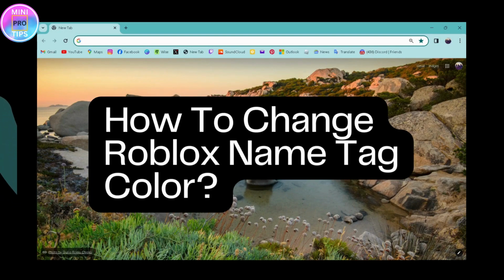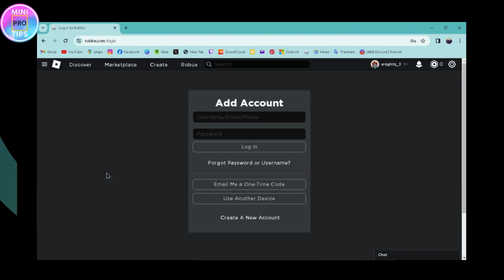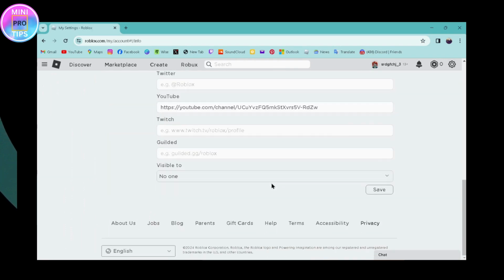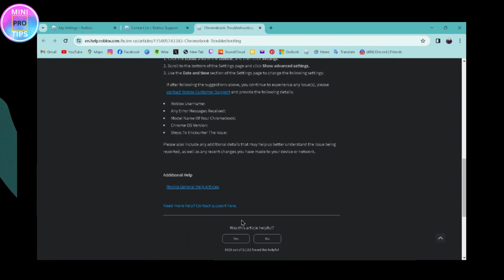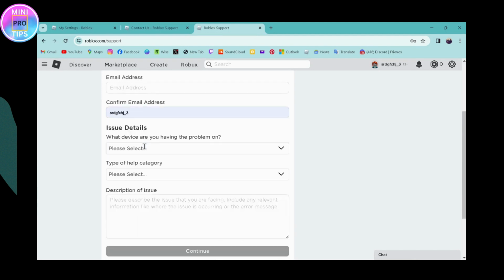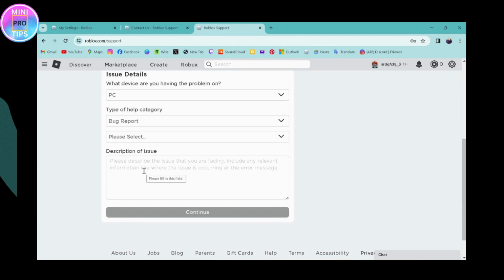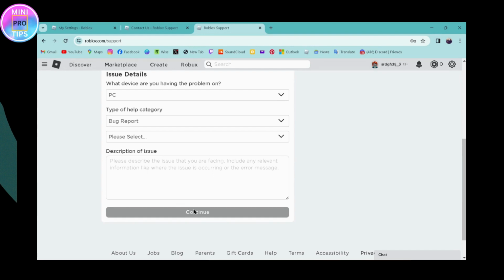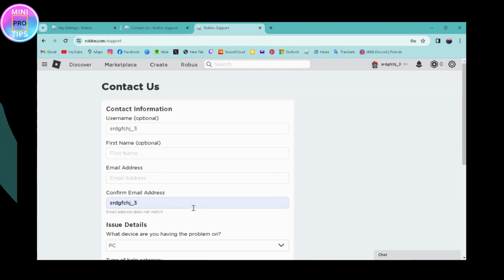How To Change Roblox Name Tag Color 2024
How To Change Roblox Name Tag Color

Interested in customizing your Roblox name tag color? MiniProTips has the solution! In this tutorial, we'll guide you through the steps to change the color of your name tag in Roblox, allowing you to personalize your avatar's appearance.

Whether you're looking to stand out in games or express your unique style, we'll show you how to access Roblox's settings and choose from a variety of color options for your name tag. Watch now and add a splash of color to your Roblox experience!